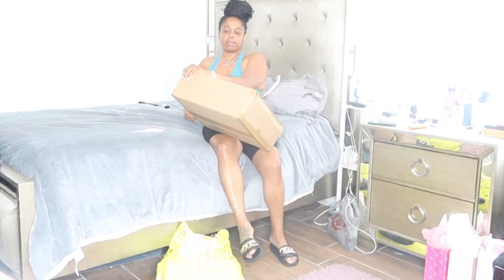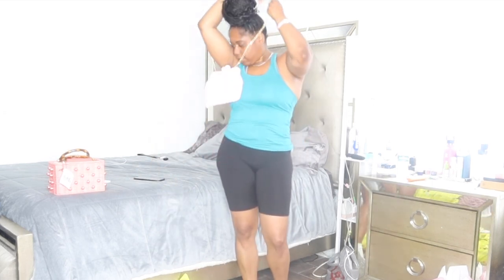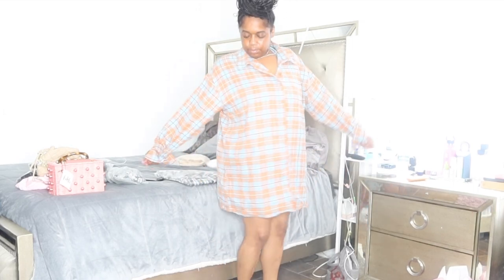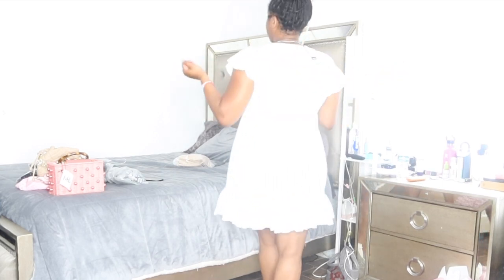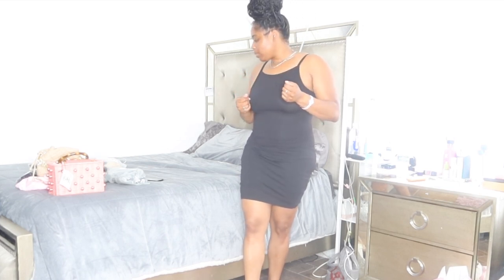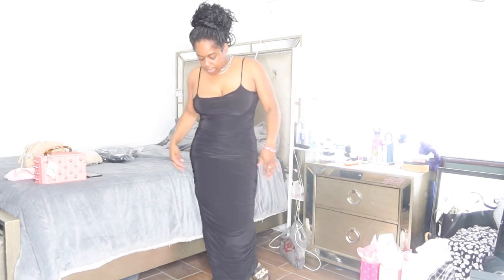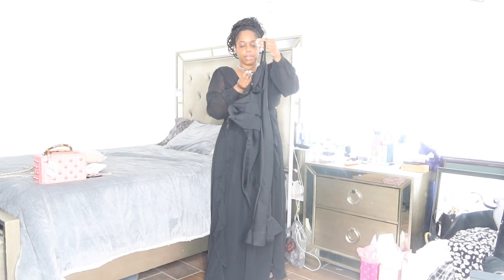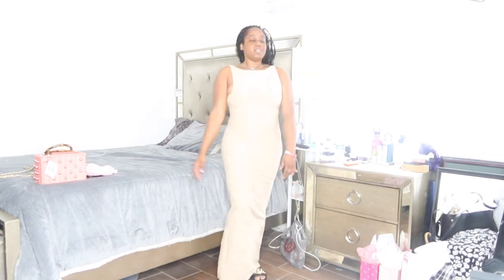BTB LOS ANGELES & BOOHOO HALL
Check out these new purses I got from this Boho Chic style company BTB Los Angeles and some clothing items I got from Boohoo!

BTB LOS ANGELES

BOOHOO